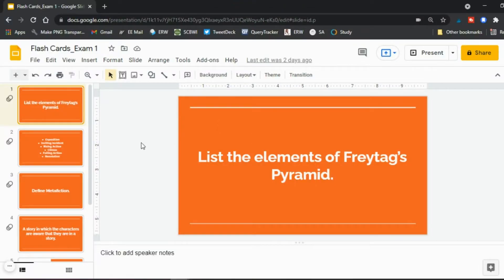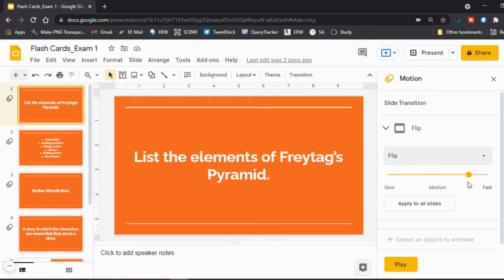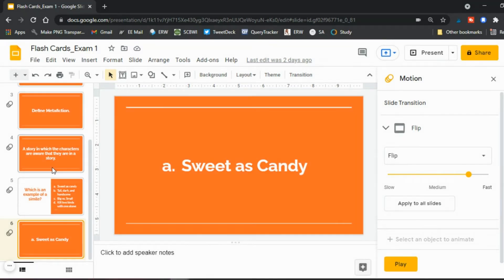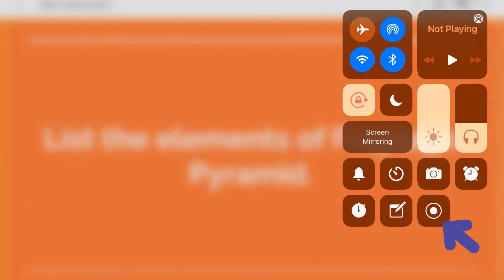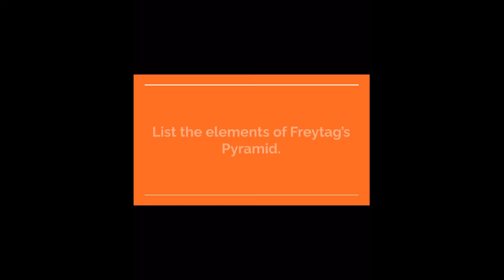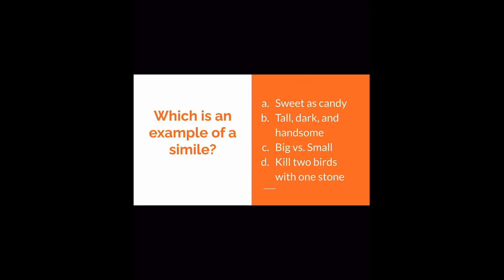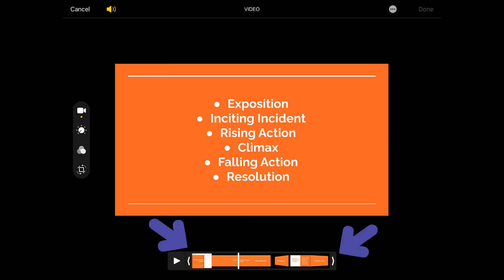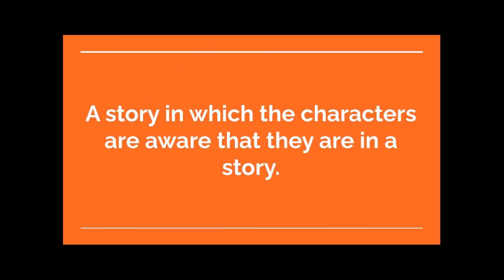Creating a Flash Cards Video | Study Aid for Students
Digital flashcards are great for studying. Make them even better by creating a flashcard video that you can take on the go, no internet needed. Learn how to make this flashcard study tool in this video.

*ADDITIONAL RESOURCES*

*RECOMMENDATIONS*